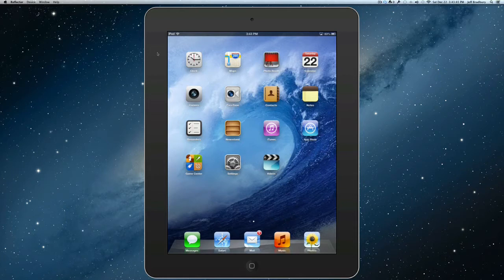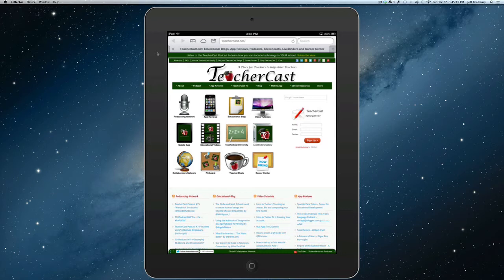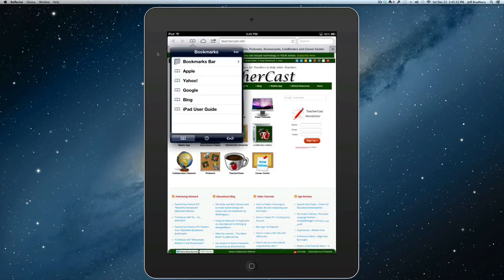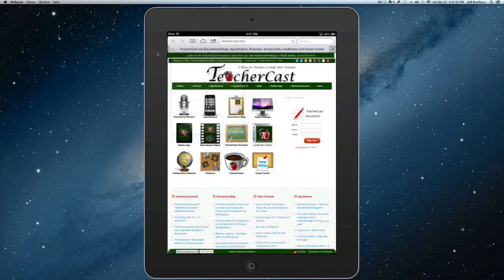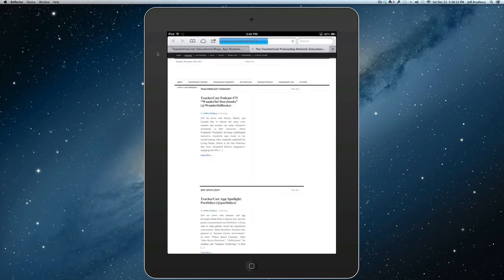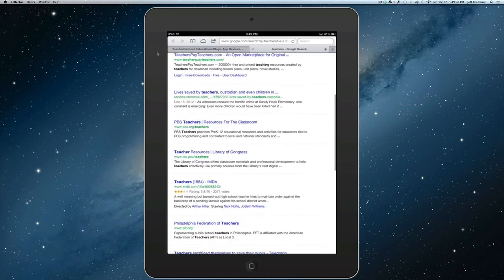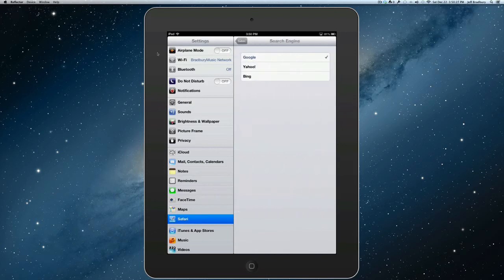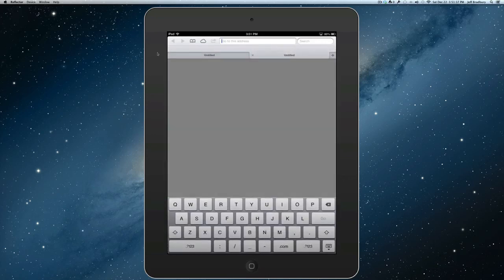Intro to iPads: Using the Safari Web Browser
In this lesson, we will learn how to use the Safari Web Browser on your iPad to surf the internet, book mark and safe pages, and organize your website history.